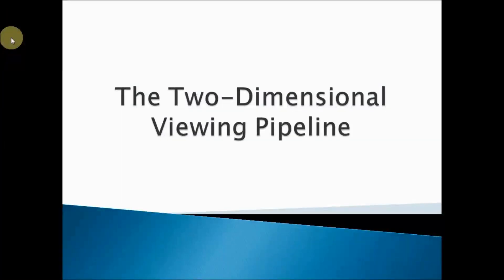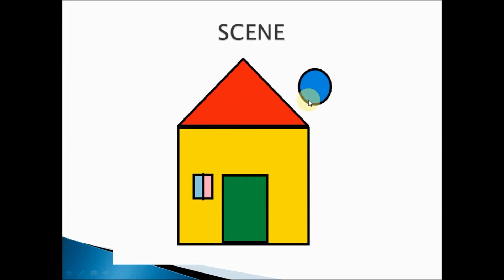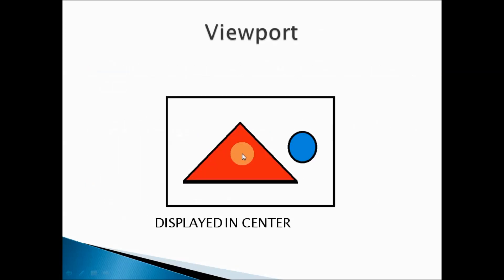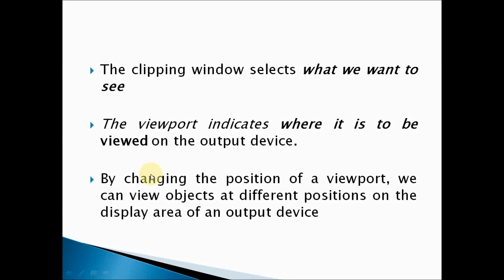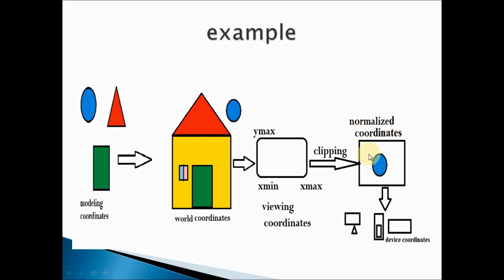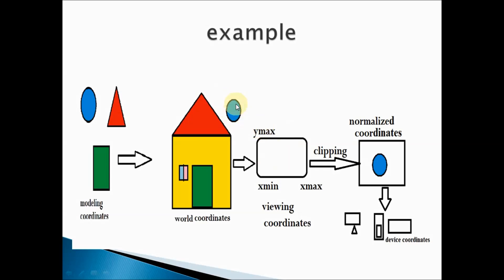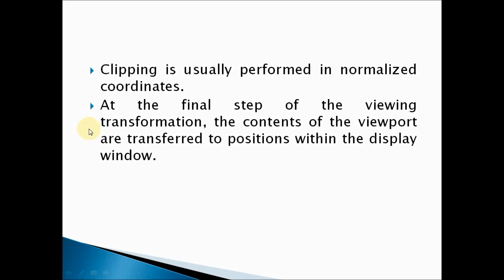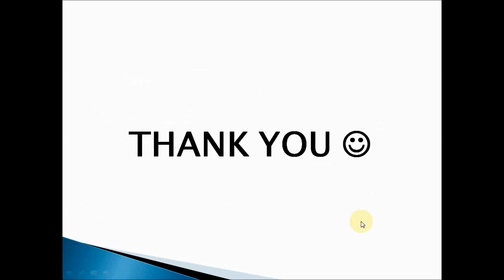2D VIEWING PIPELINE IN COMPUTER GRAPHICS EXPLAINED (EASY WAY)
2D VIEWING PIPELINE IN COMPUTER GRAPHICS EXPLAINED IN A VERY EASY WAY WITH SIMPLE EXAMPLE
PIPELINE CONSIDERS DIFFERENT COORDINATES TO GENERATE GRAPHICS